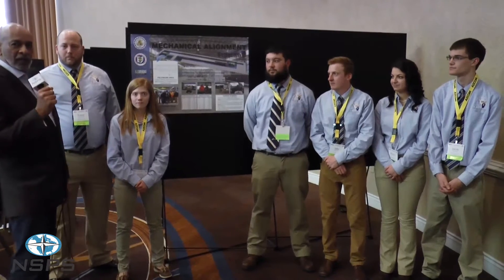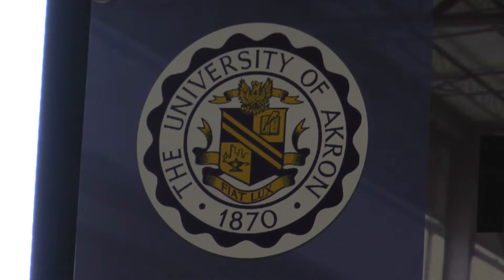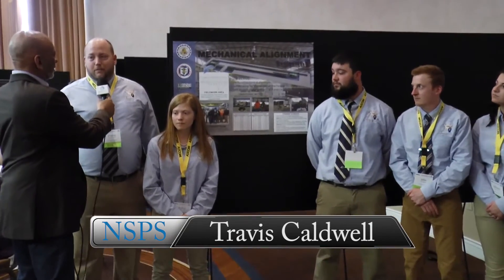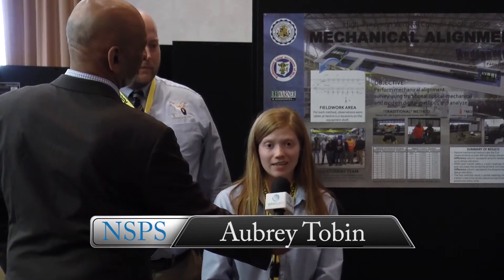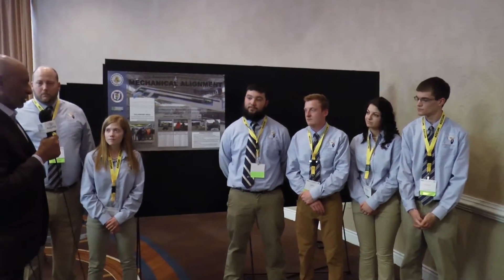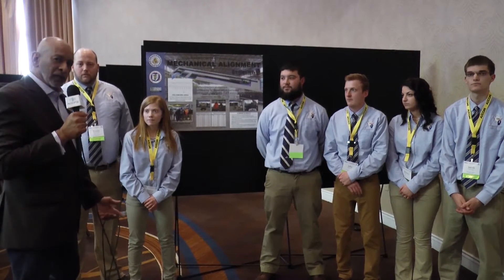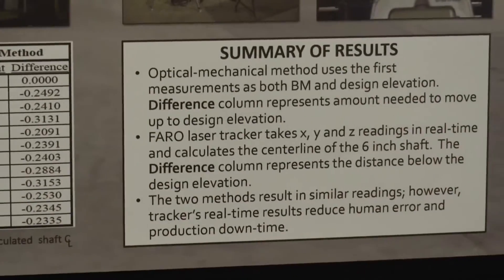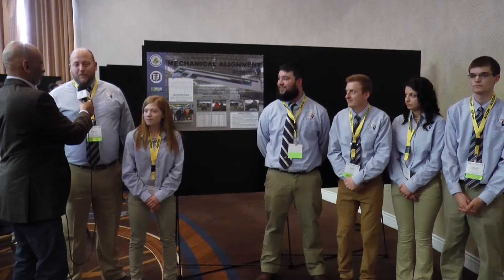University of Akron Interview -- 2017 NSPS Student Competition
Interview with all members of the Univ. of Akron team